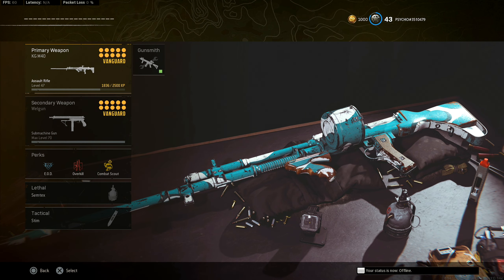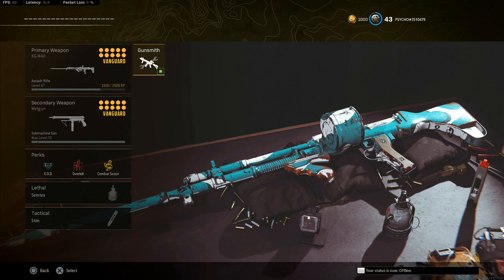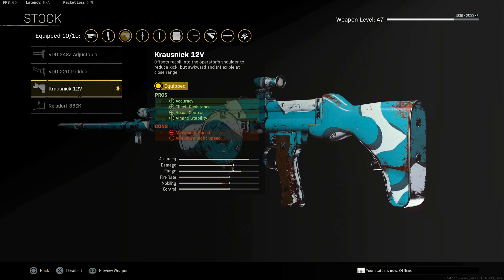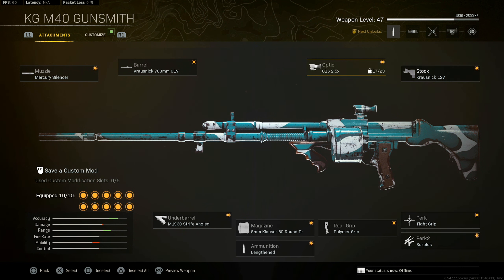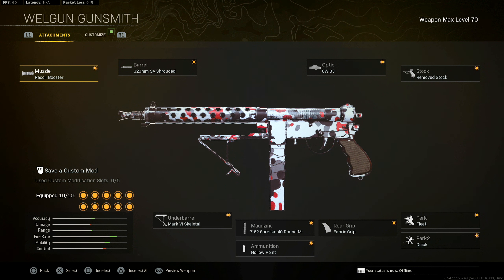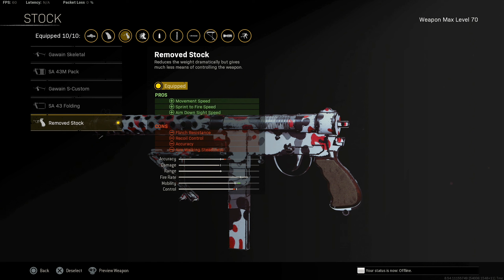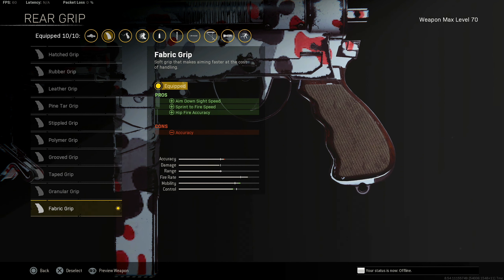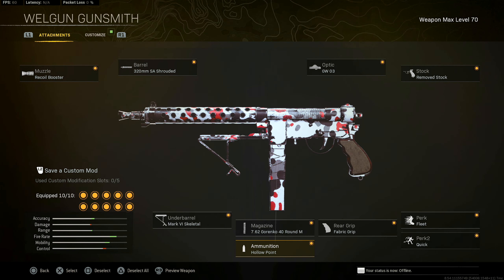WELGUN CLASS TURBO KILLS IN REBIRTH SEASON 2 RELOADED (The Best Welgun Build!)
*MAX DAMAGE KG M40 AR & WELGUN BEST ATTACHMENTS* This video covers the new number 1 best loadout the fastest fire rate loadout of the WELGUN BUILD with Max Damage KG M40. You also see gameplay of how they perform on the New Caldera Map! Bringing Mordern Warfare Guns Back To WARZONE!

PSYCHO